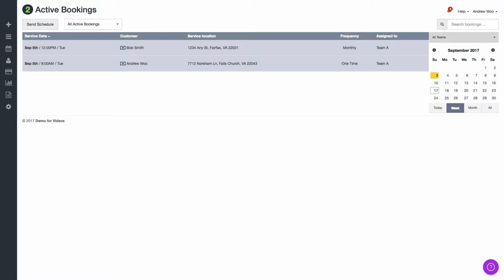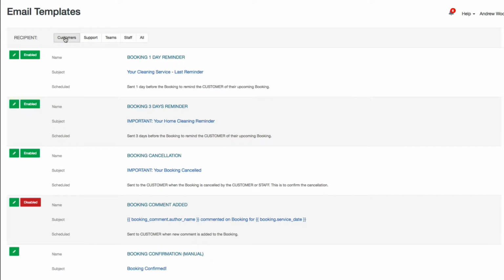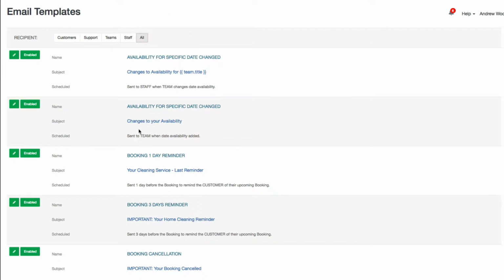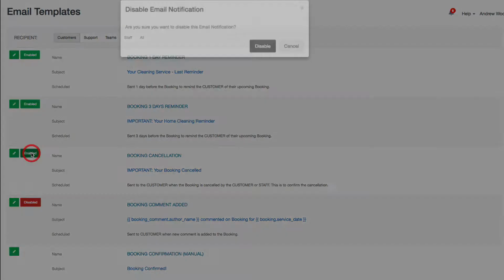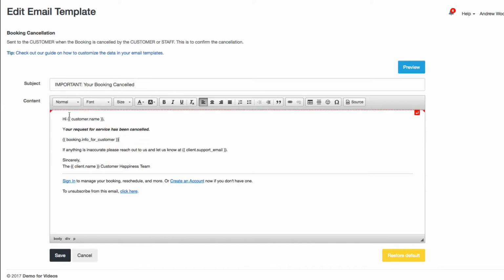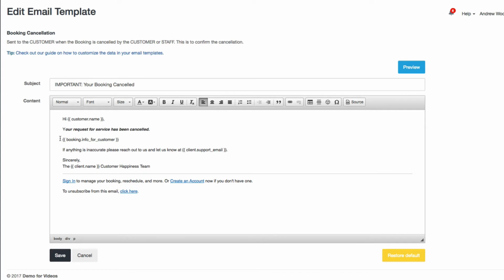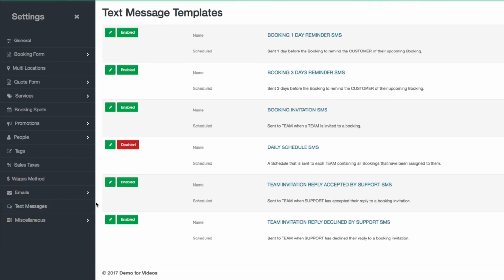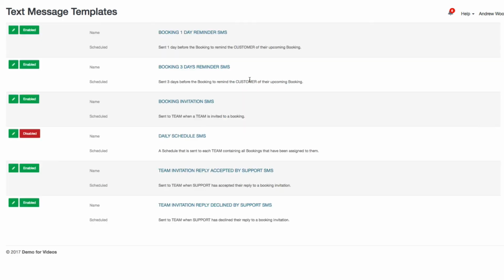Email and Text Message Templates - Overview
Explains how you can manage your email and text message templates in Automaid (formerly Launch27):

- edit templates
- adding codes to the templates
- enabling/disabling templates